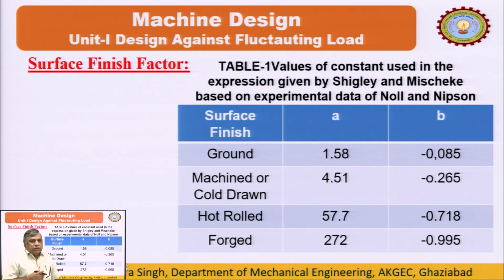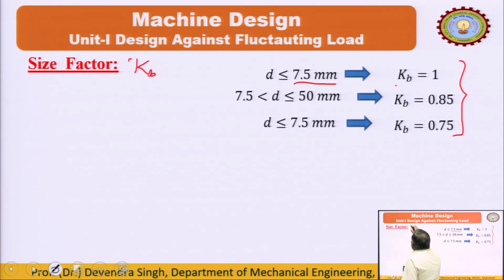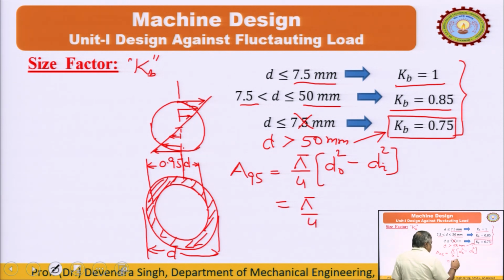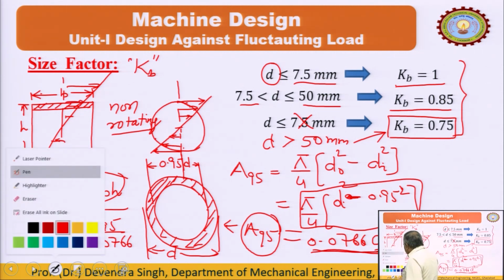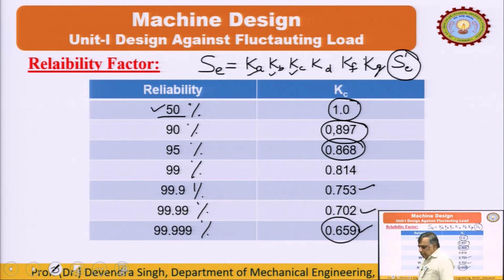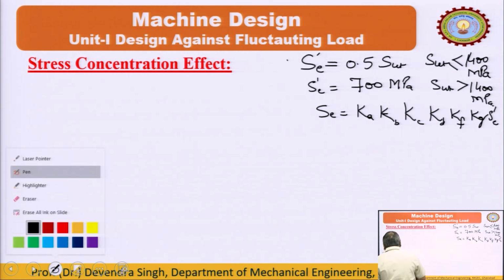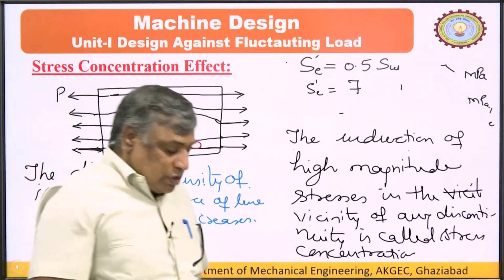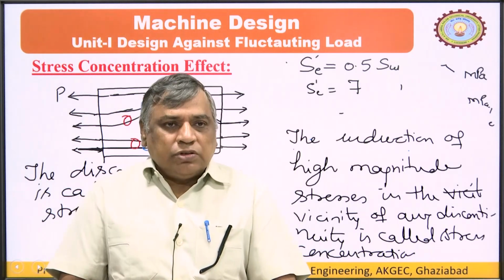Machine Design | Design Against Dynamic Load (Infinite Life Design) | AKTU Digital Education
Machine Design | Design Against Dynamic Load (Infinite Life Design) |